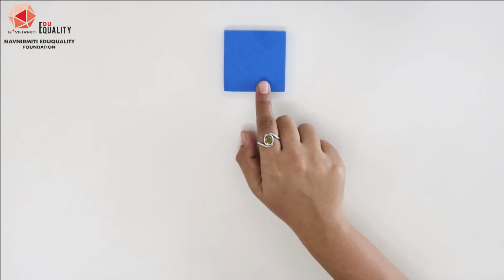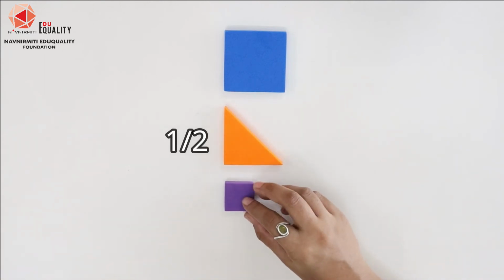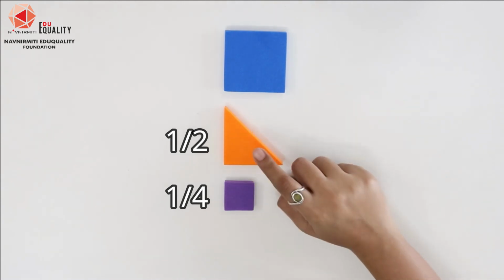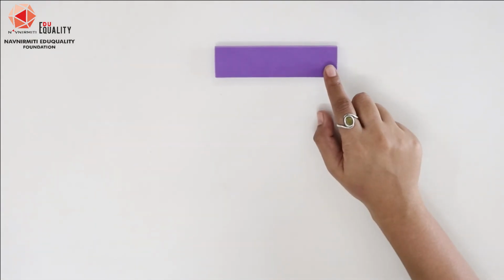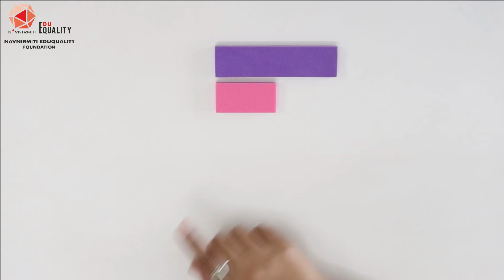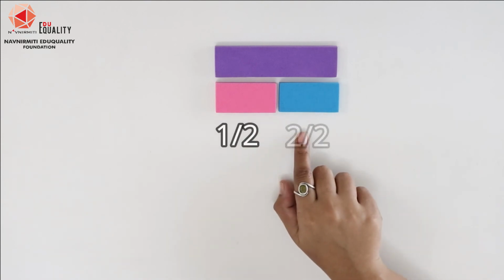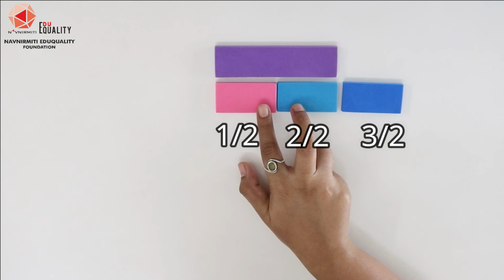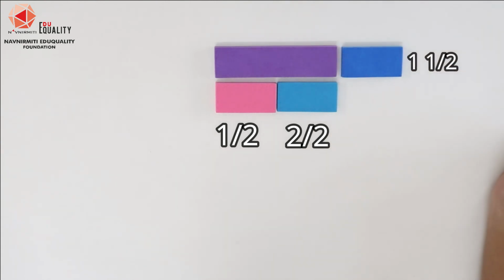Exploring Fractions with Fraction Kit – Hands-On Math Activity for Kids, Teachers & Home Learning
Navnirmiti Eduquality Foundation welcomes you in introducing our Fraction Kit.

Discover how to master fractions with our hands-on Fraction Kit using the ELPS (Experience–Language–Pictures–Symbols) framework! 🧠✨

In this video, we explore how to use the Fraction Kit as a powerful hands-on tool to teach the concept of fractions to children. Designed using the ELPS pedagogy (Experience – Language – Pictures – Symbols), this kit helps make abstract mathematical ideas concrete, visual, and engaging.

Whether you're a teacher, parent, or NGO educator, this demonstration will help you use low-cost, effective teaching aids to develop deep conceptual understanding of fractions through play and experience. Ideal for students from Grades 3 to 5, this approach is also effective for remedial learning and foundational math education.

What You’ll Learn:
• Introduction to the Fraction Kit
• How to represent and compare fractions using physical pieces
• Real-world classroom examples
• Tips for using this kit at home or in community-based education
• How the ELPS approach enhances conceptual understanding

 Primary School Teachers
 Parents & Home Educators
 Government & NGO School Educators
 Math Resource Coordinators
 Education Volunteers

About Navnirmiti Eduquality Foundation:
We are a not-for-profit social enterprise working to make quality math, science, and ECCE education accessible, equitable, and joyful for all children—especially in underserved communities.

📢 Share it with fellow educators or parents